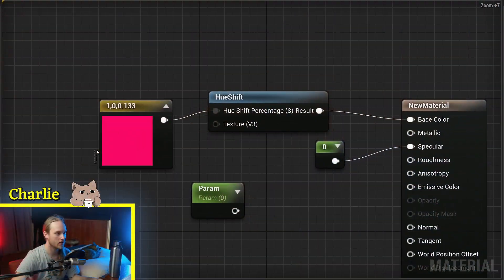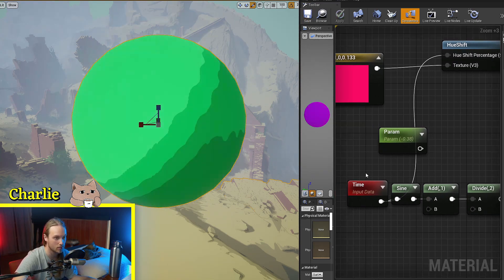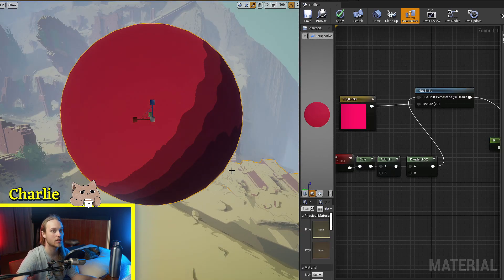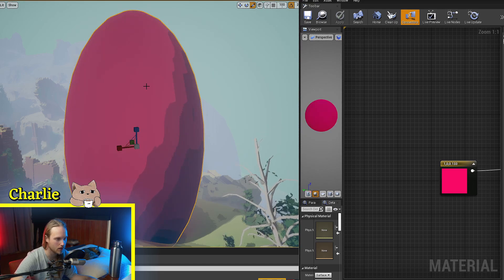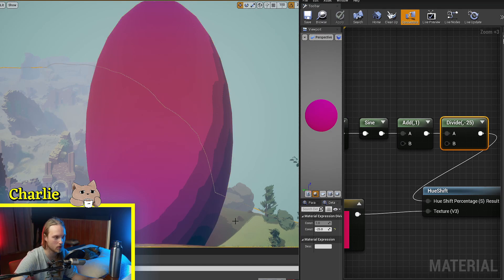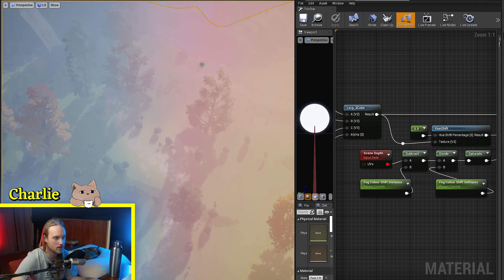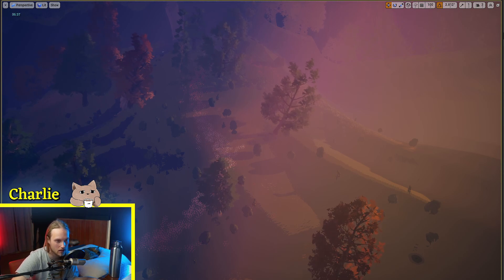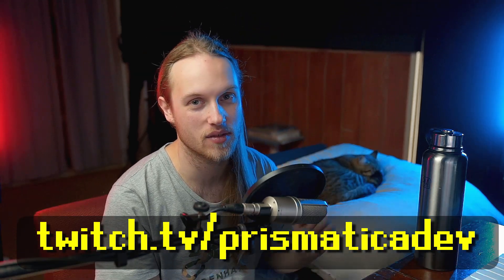The HueShift Node | 5-Minute Materials [UE4]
Wow! Today we're looking at a very prismatic node named "HueShift". This node is a material function that is guaranteed to help you achieve your dreams of creating a game that people will want to look at for more than 20 minutes without spooning out their eyes. The HueShift node can be a more saturated alternative to Lerping between two colours, and can achieve insane results when used in conjunction with a 3Lerp. Useful for when you're hosting an online disco party or creating subtle alterations in the colours of your materials.